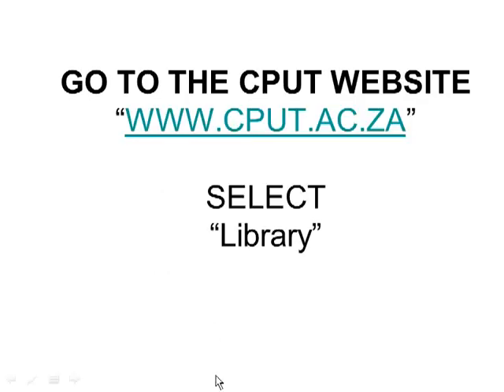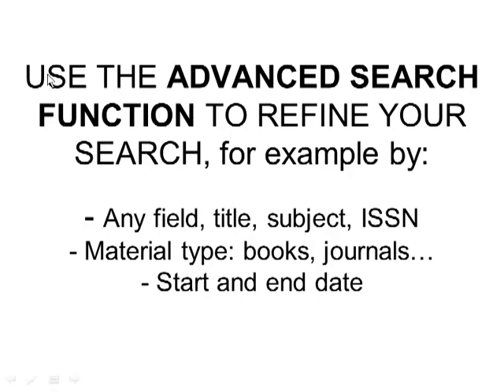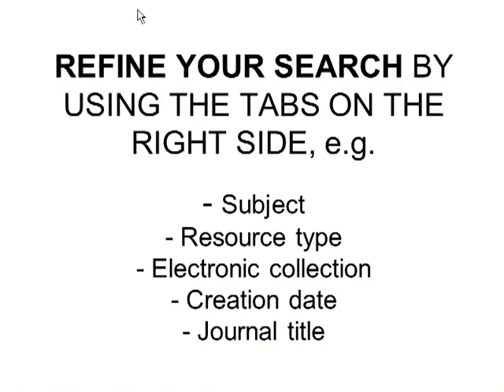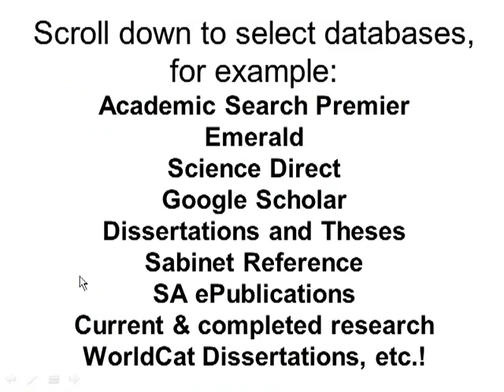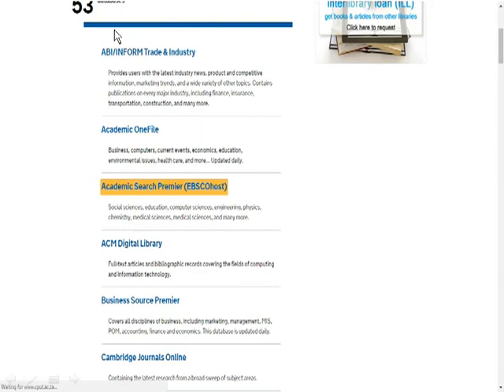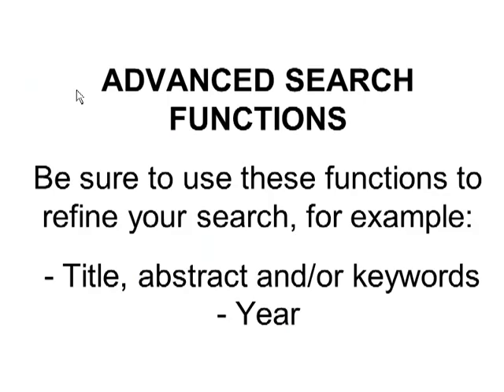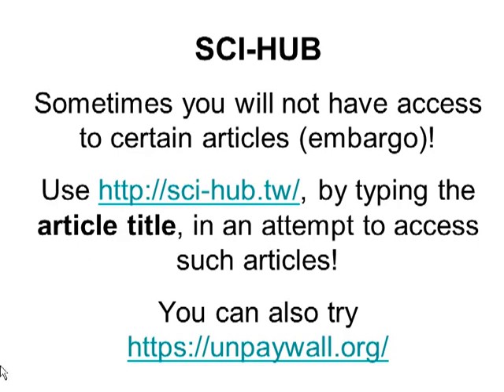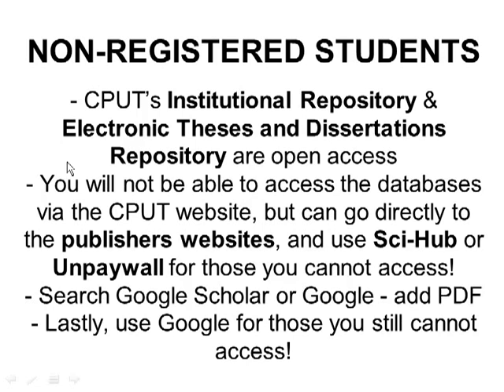Workshop Literature search Part 0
Postgraduate Workshop (17 August 2019) - Literature search - Part 0